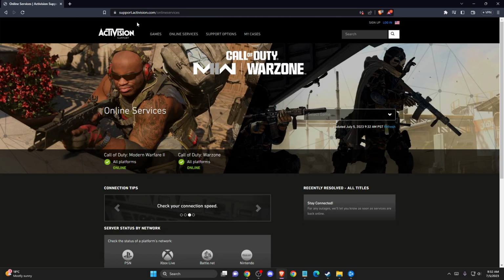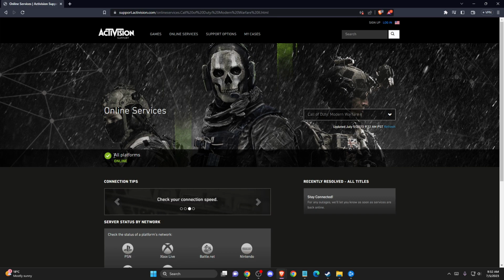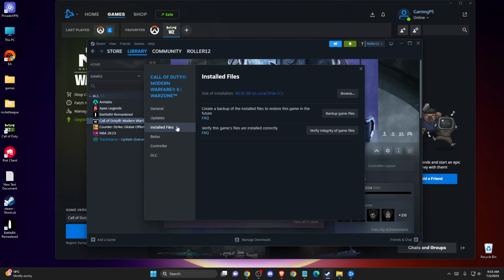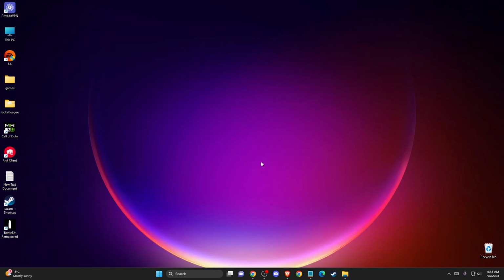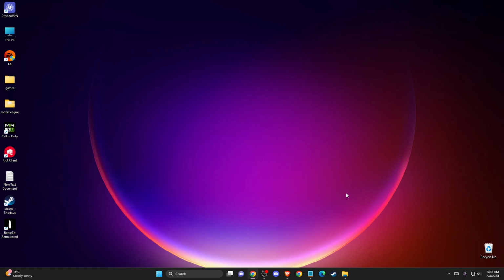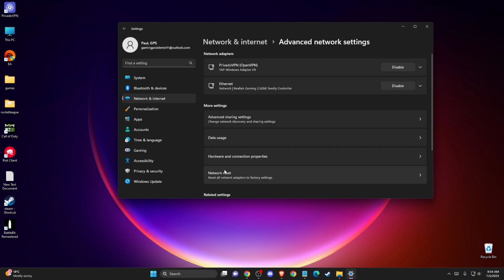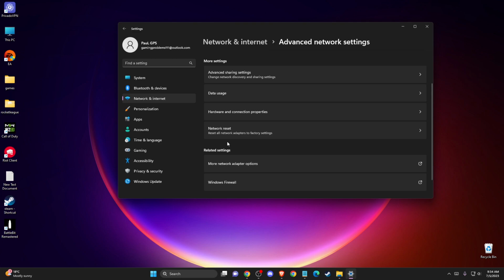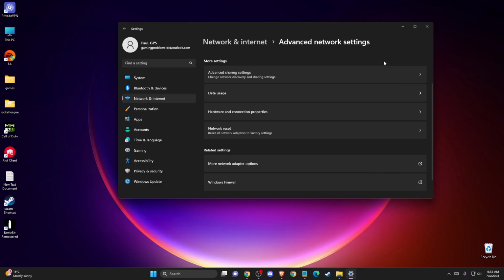How To Fix Modern Warfare 2 Server Disconnected Error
In this video I will show you How To Fix Modern Warfare 2 Server Disconnected Error It's really easy and it will take you less than a minute to do it!